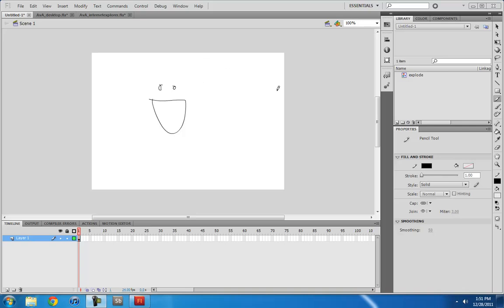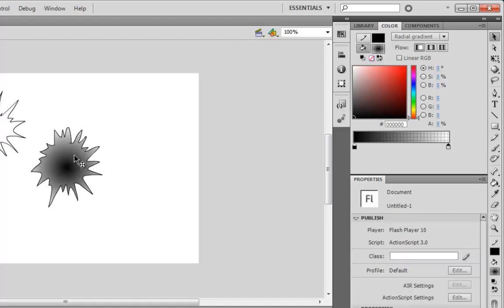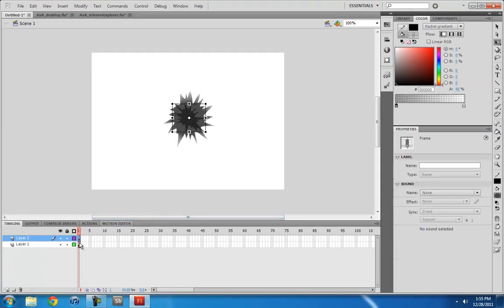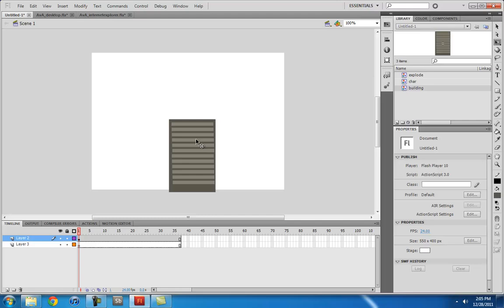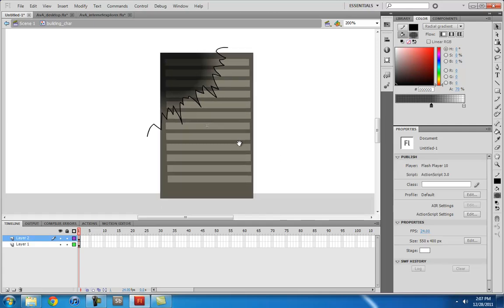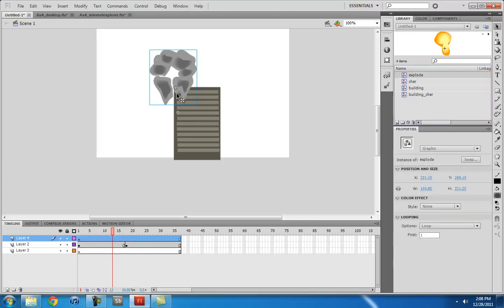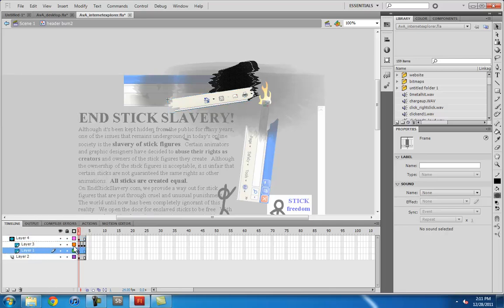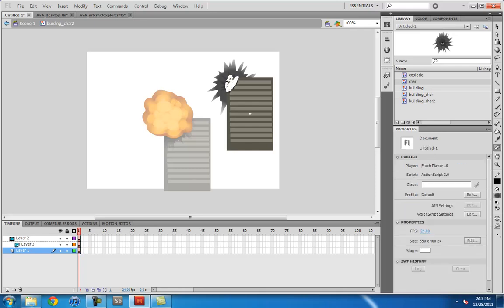ALAN BECKER - Scorch Marks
How to make objects look like they've been burnt by fire or explosion!

no FLA, sorry... guess I didn't save it